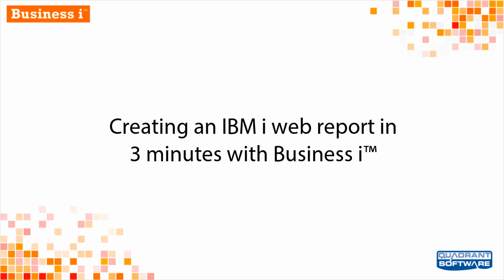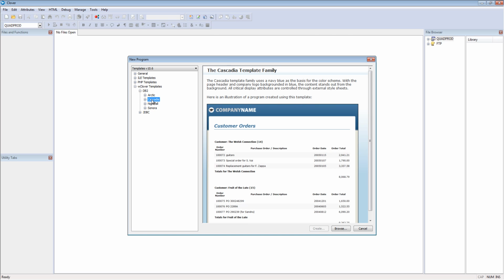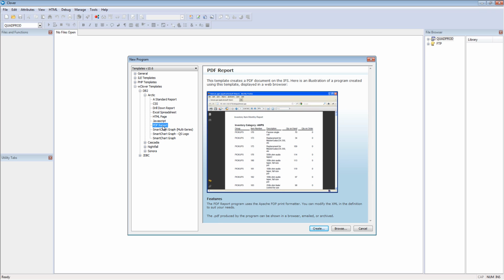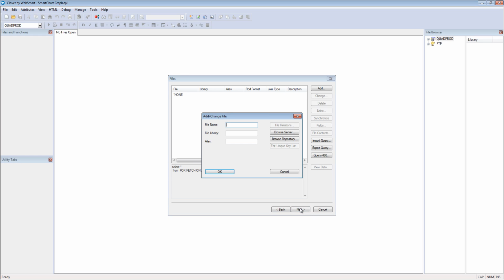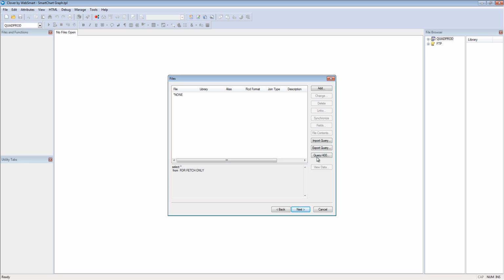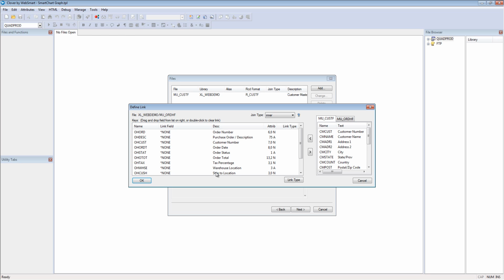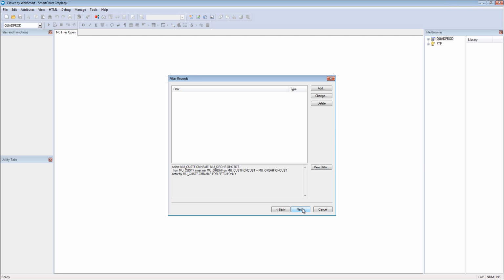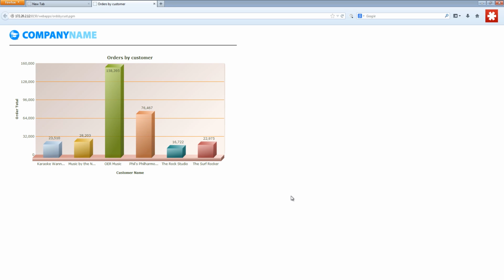Creating a real-time IBM i DB2 web report in 3 minutes with Business i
In this video, you'll see how Clover, part of Quadrant Software's Business i bundle, enables you to build real-time, interactive graphic web reports over your IBM i DB2 files. Creating reports is so easy, it can be done in 3 minutes, as shown in this video.